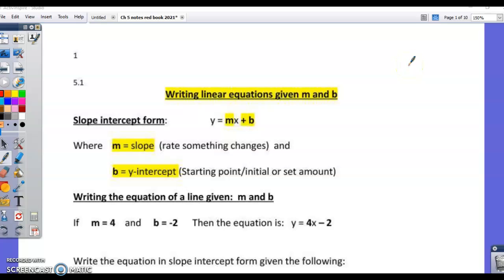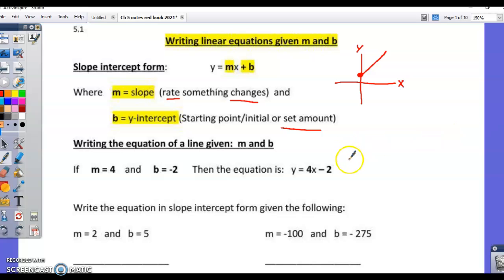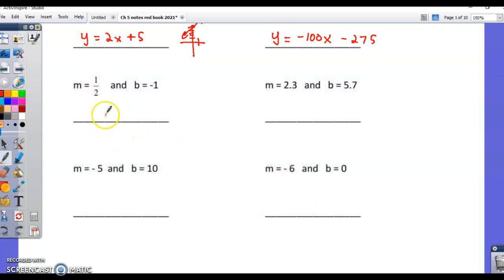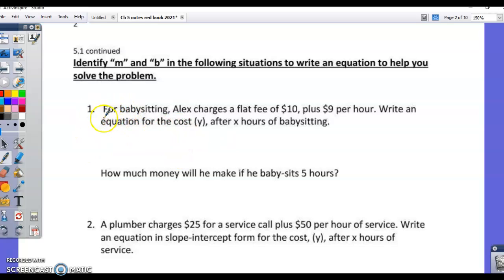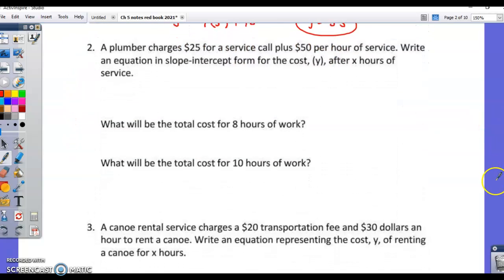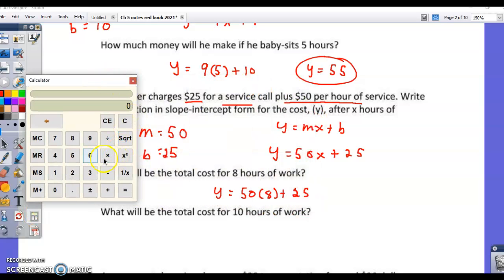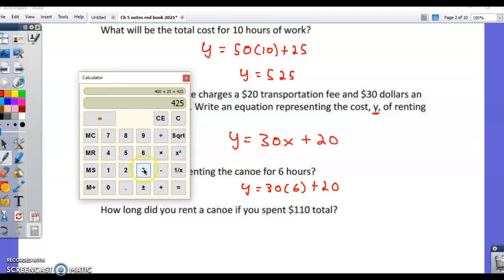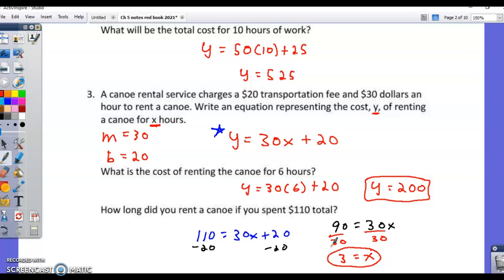5.1: Writing linear equations given "m" and "b"